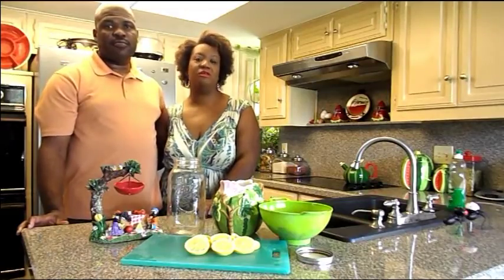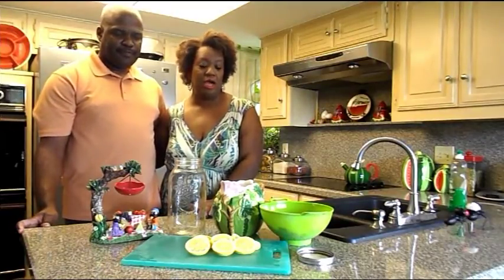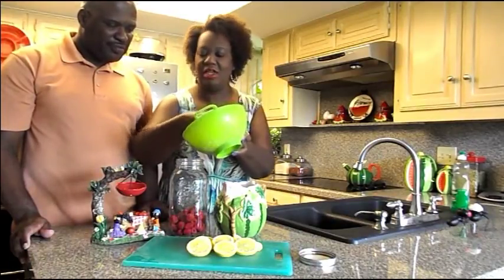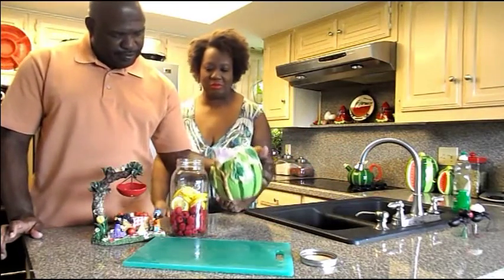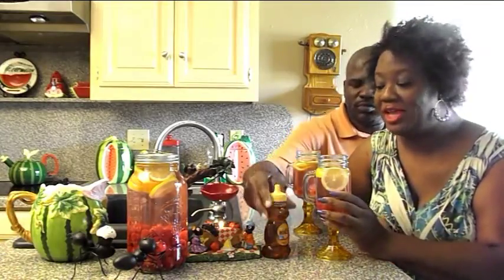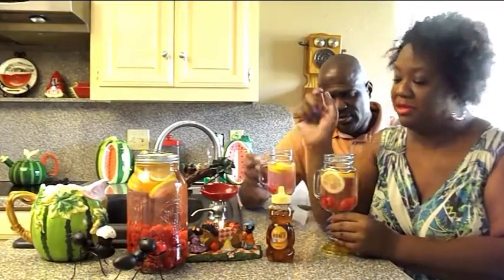Raspberry & Lemon Detox Water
Here is this weeks detox water we drink before, during and after workouts.